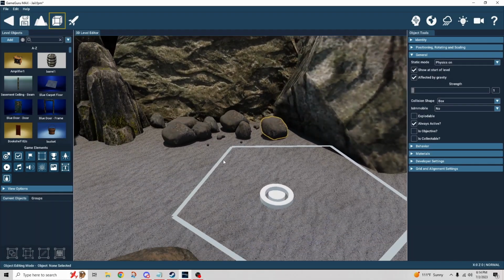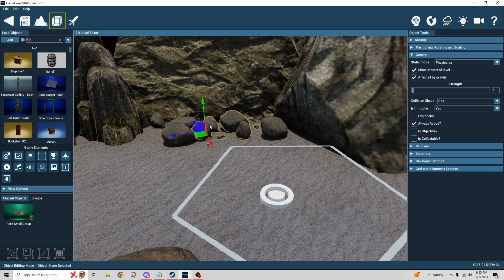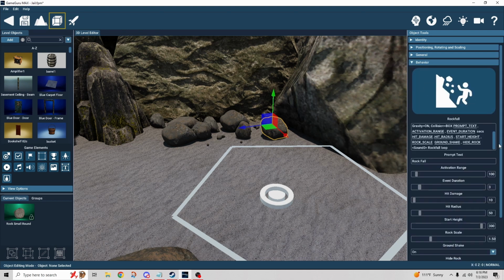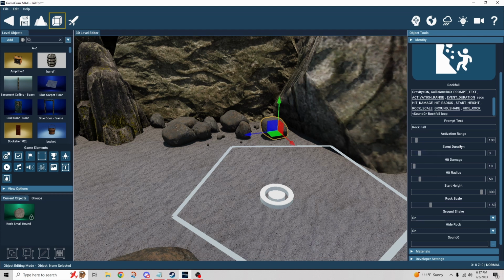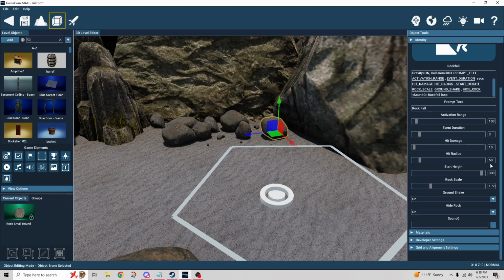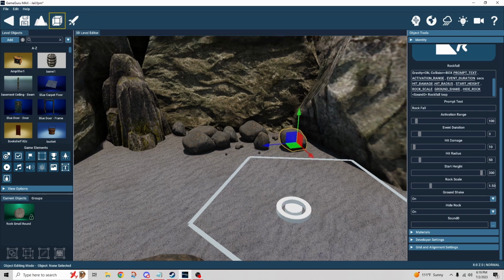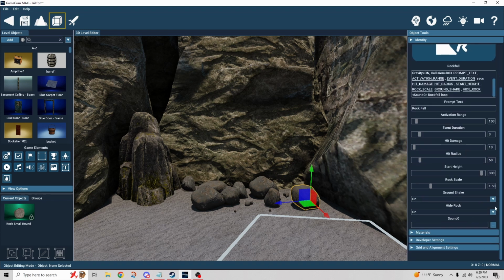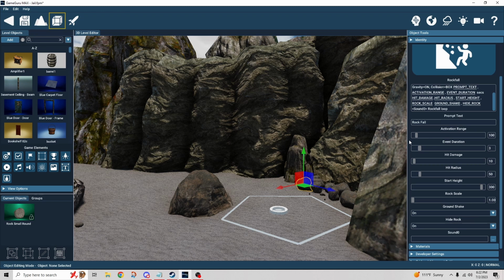GameGuru Max Tutorial - Rockfall Behavior Explained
Learn how to master the Rockfall Behavior in GameGuru Max with this comprehensive tutorial. Discover the potential applications, adjust parameters, create natural-looking patterns, and optimize performance. Unlock the power of rockfall dynamics to enhance your game environments and captivate players. Join us now and take your GameGuru Max projects to new heights!